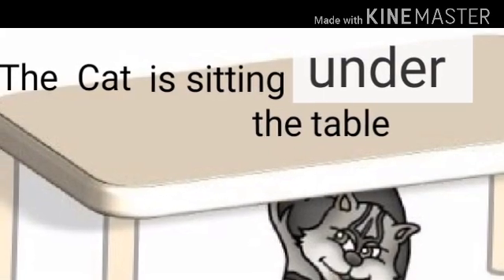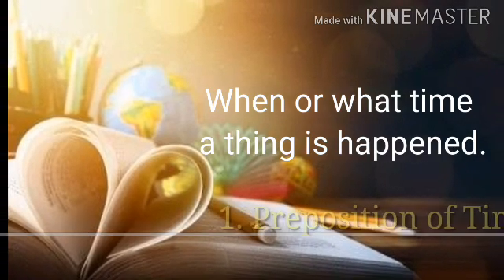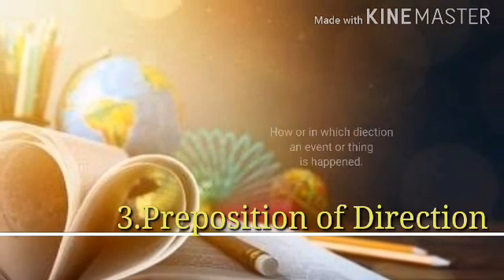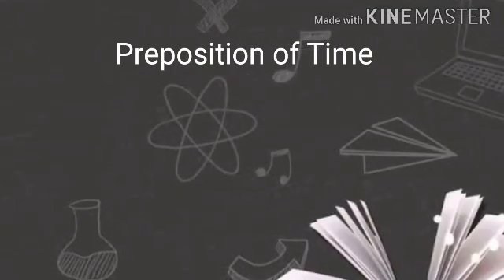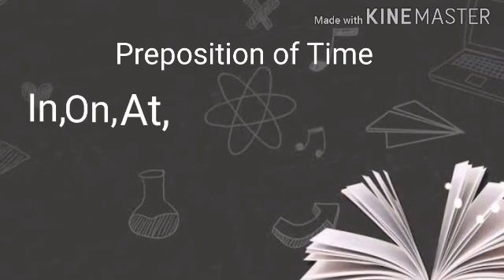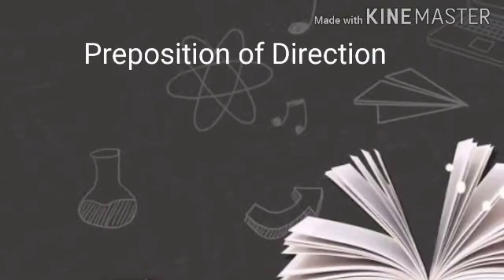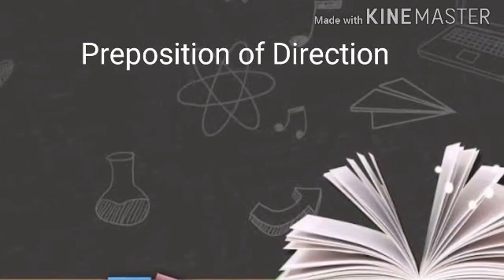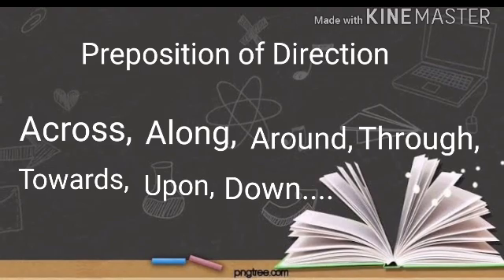HELLOW EASY ENGLISH PREPOSITIONS 1